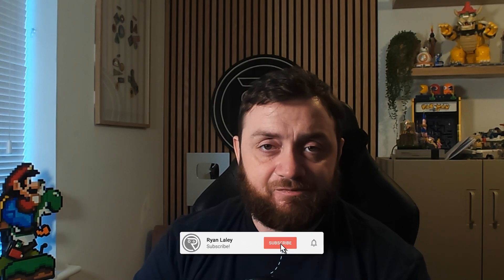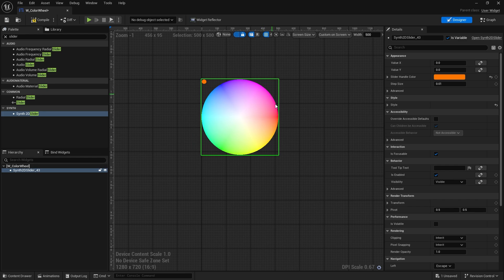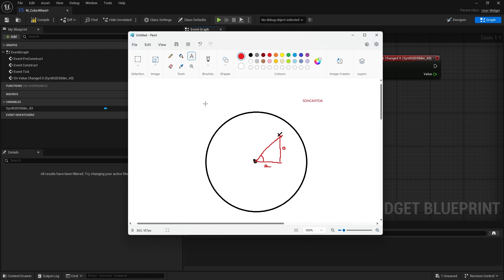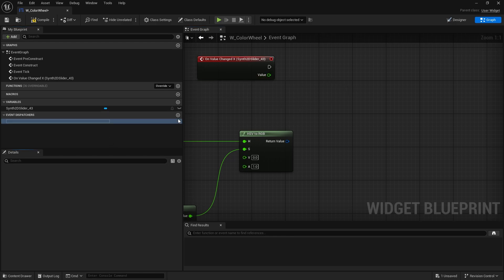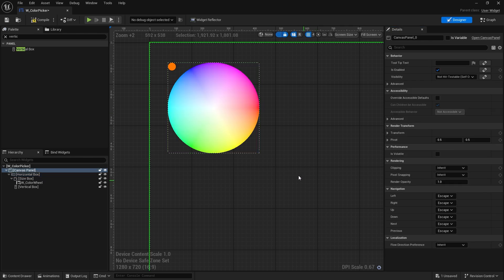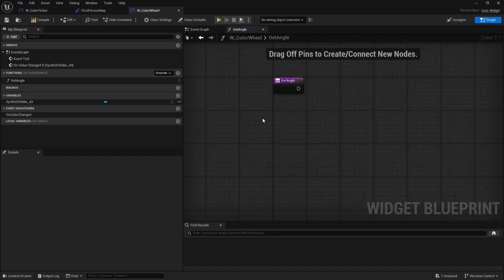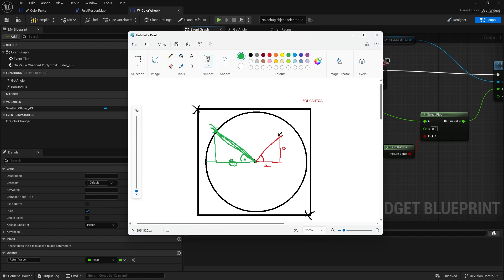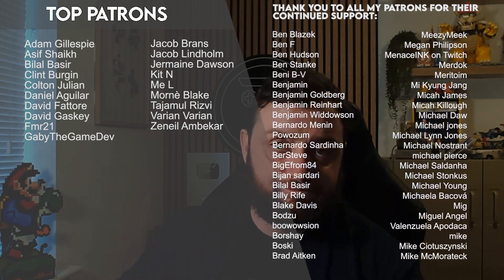Unreal Engine 5 Tutorial - Color Picker Part 2: The Widget